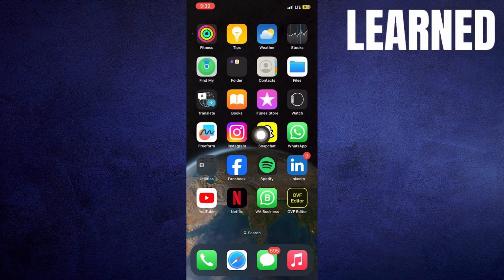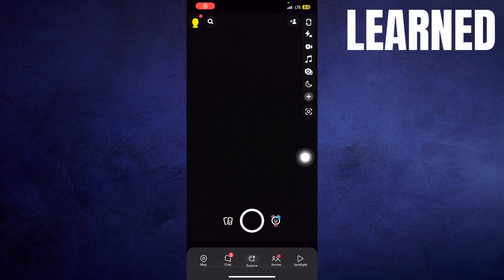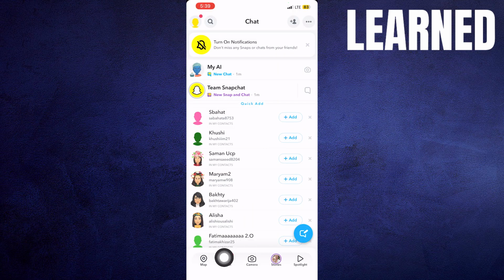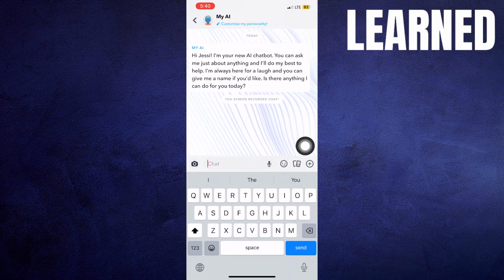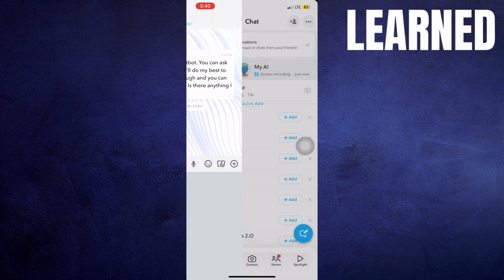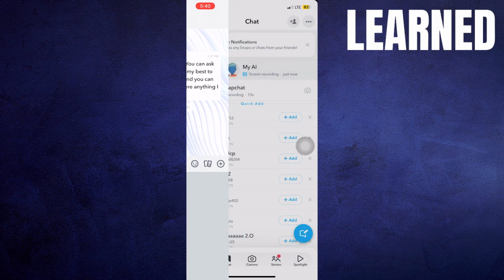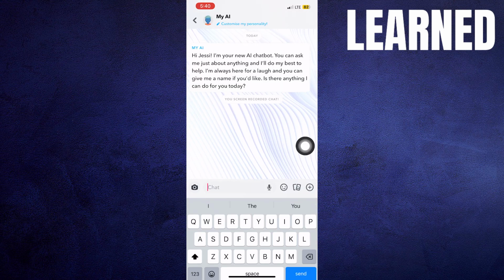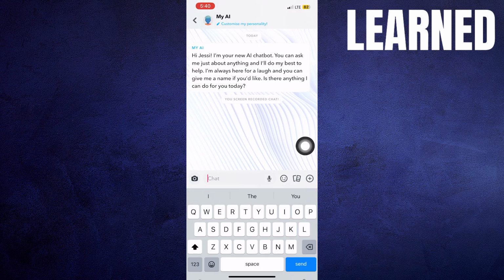How To Half Swipe On Snapchat (Easy & Quick 2023)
If you want to know How To Half Swipe On Snapchat then just watch this step-by-step easy tutorial till the end to get the most out of it.